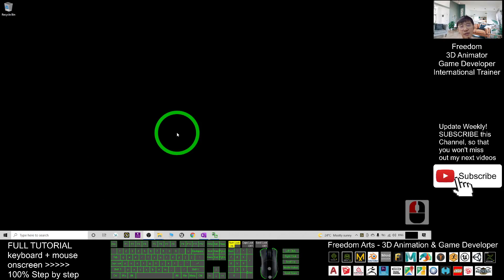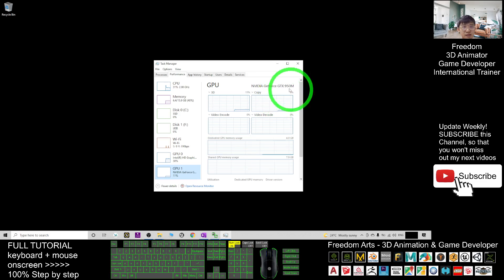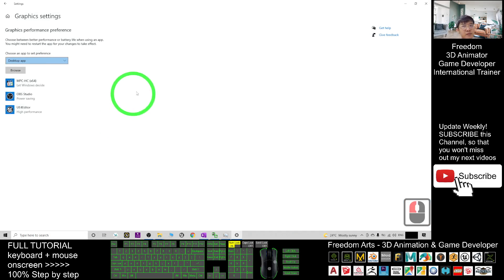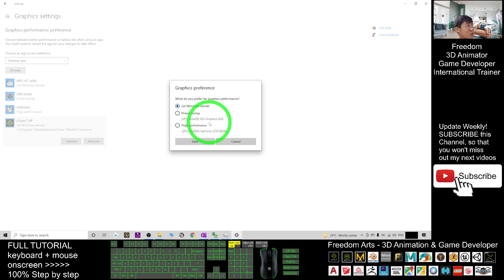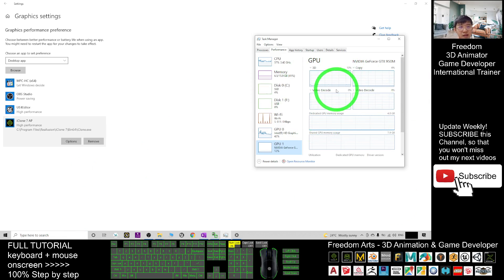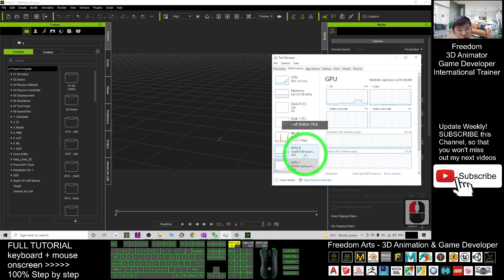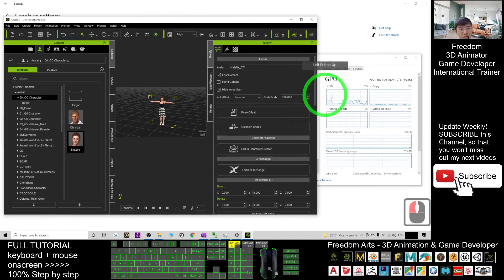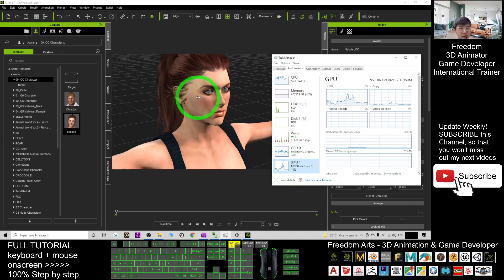How to set default GPU for iClone 7.9 if you have two? Full Tutorial -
- Hey guys, how to set the default GPU for your iClone 7.9 if you have two GPU in your PC? How to makesure the iClone 7.9 really utilize the GPU that you want to utilize? You can manually select the GPU that you want your iClone 7.9 to utilize. This is my step-by-step tutorial on how to do this! ENJOY! and have fun! Happy animation and game dev! ENJOY!

Get iClone and CC3 Contents

Your friend,
FREEDOM